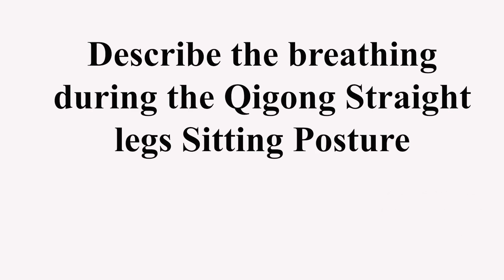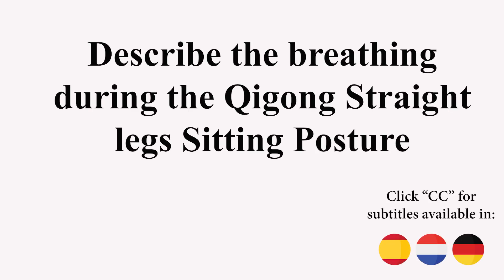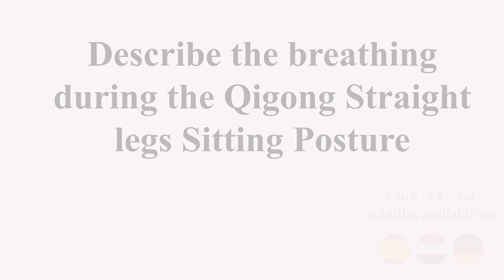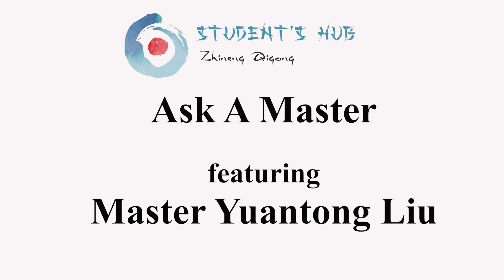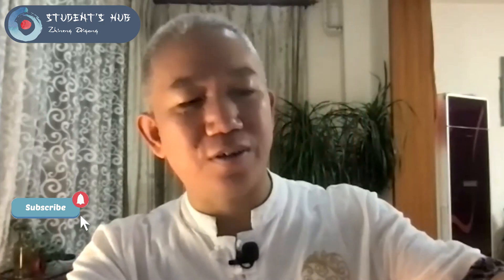Ask A Master - Breathing in straight leg posture with Qigong? - Ft. Master Yuantong Liu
In this Episode of Ask A Master, Master Yuantong Liu discuss breathing in the straight legs sitting posture. Here we discover different acupressure points and new breathing methods that is not often discussed in Zhineng Qigong!

Our amazing Ask A Master team!
Moderated by Britta Stalling, Co-Founder of the Hunyuan Qi Therapy Programme https
Spanish translations by Elizabeth Estrada, certified Qigong Teacher & Hunyuan Qi Therapist
Dutch translations by Katrien Hendrickx, Co-author of 'Mingjue Gongfu Zhineng Qigong Level 1